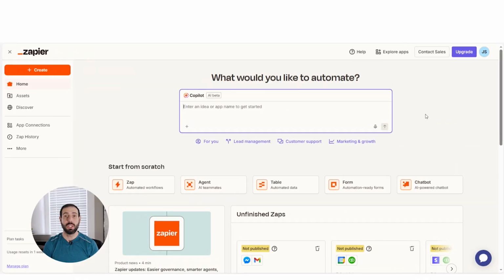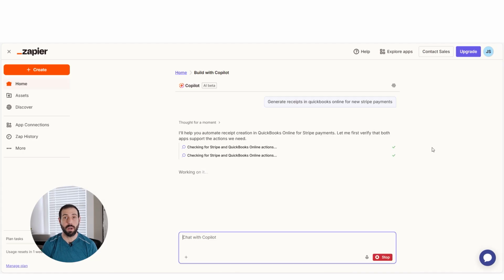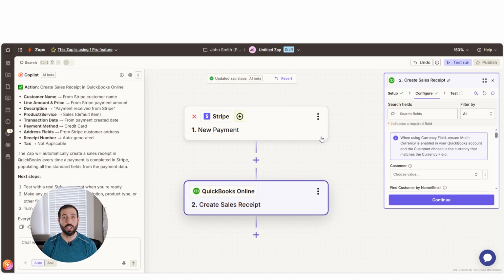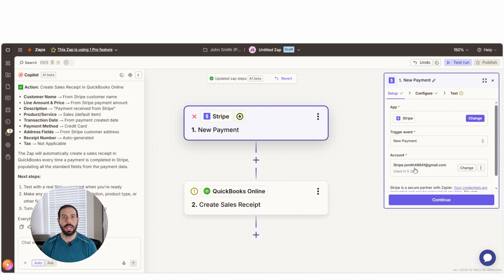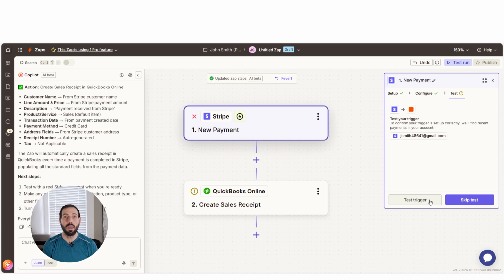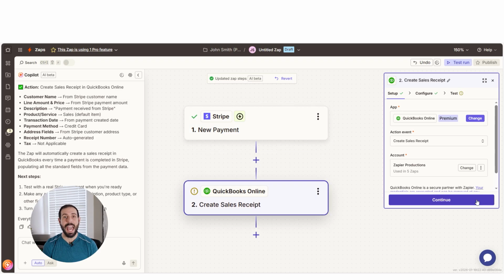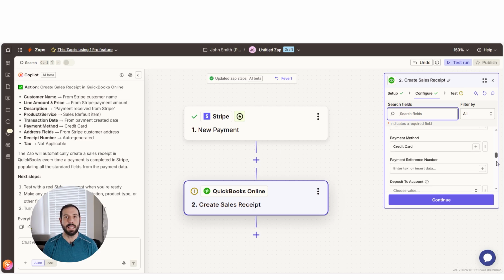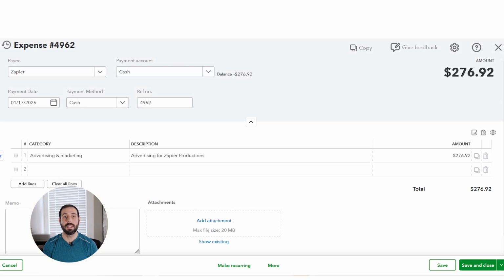Quickbooks to Stripe Integration: Never Manually Create Receipts Again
Stop wasting time on manual data entry for your accounting. In this tutorial, Taylor Bernstein shows you how to use Zapier Copilot to connect Stripe and QuickBooks Online. You’ll learn how to build a no-code workflow that automatically generates a sales receipt in QuickBooks every time you receive a payment in Stripe.

Taylor walks you through the entire setup: from configuring your Stripe trigger (including a tip on using test mode data) to authenticating your QuickBooks account. You'll see how the AI Copilot maps your payment data to the correct fields, ensuring your financial records are consistently accurate and real-time.

💳 How to use AI to generate a Stripe-to-QuickBooks workflow in seconds.
📊 The step-by-step process for connecting your financial accounts securely.
🧾 How to automate sales receipt creation to simplify your bank reconciliation.
🧪 How to test your Zap to ensure your Stripe data matches your QuickBooks records.

Stripe: The payment processor where you receive customer payments.
QuickBooks Online: The accounting software where your receipts are logged.
Zapier: The no-code automation engine that bridges your payments and your books.